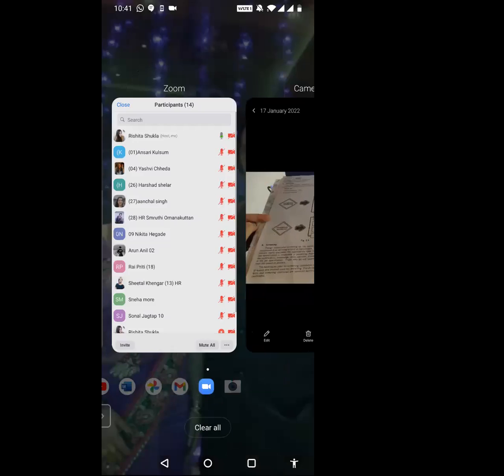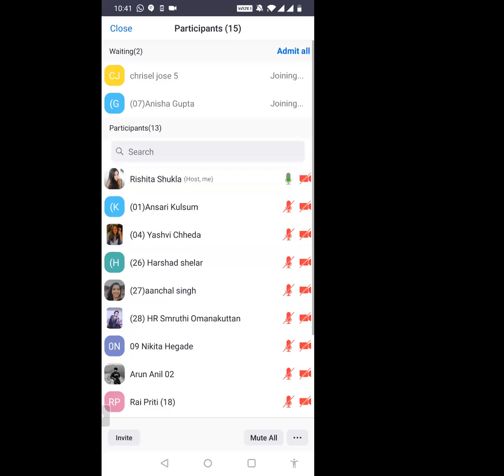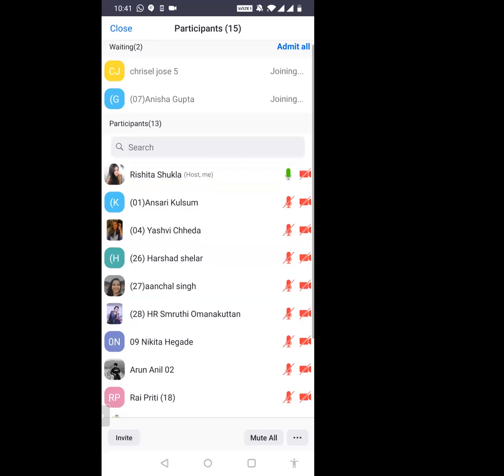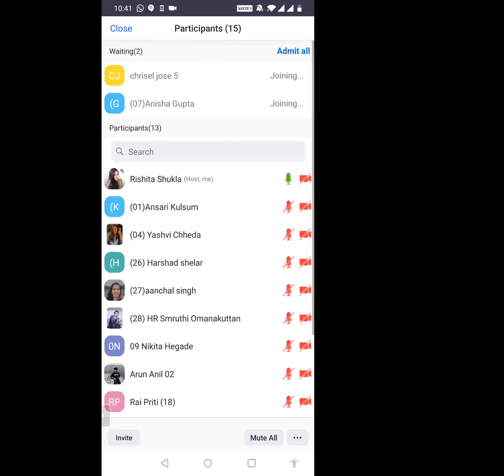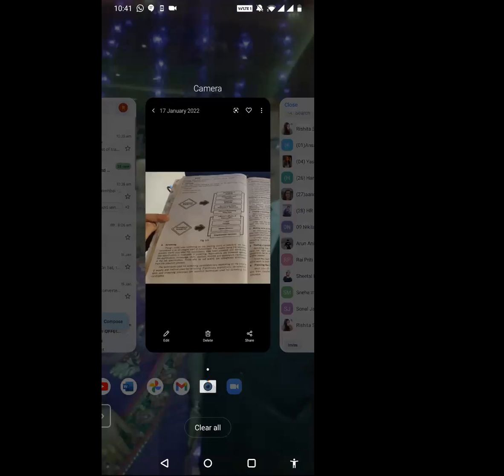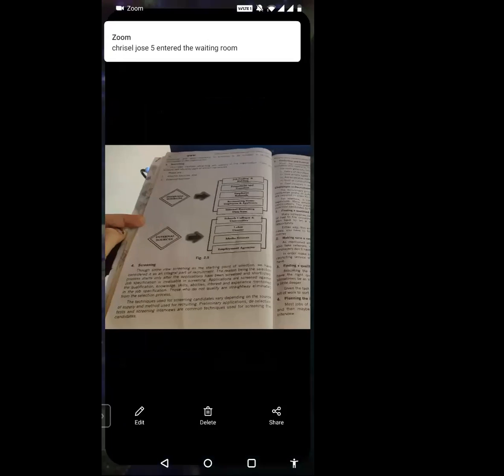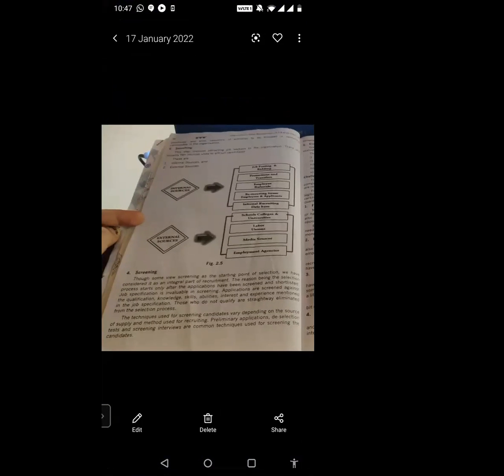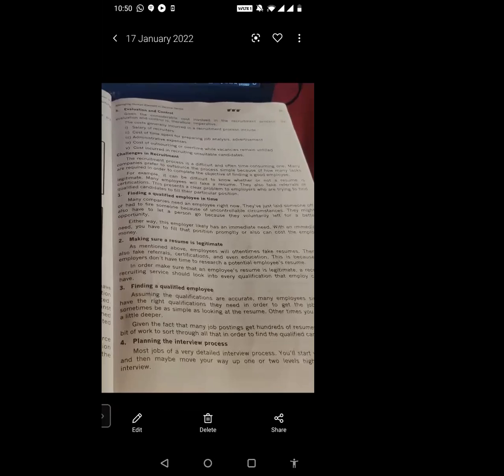Challenges in recruitment